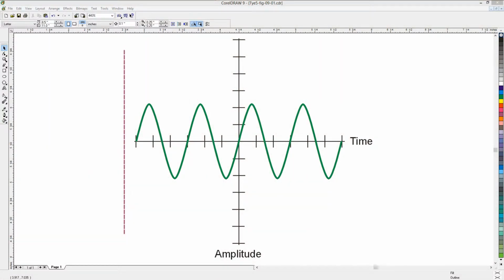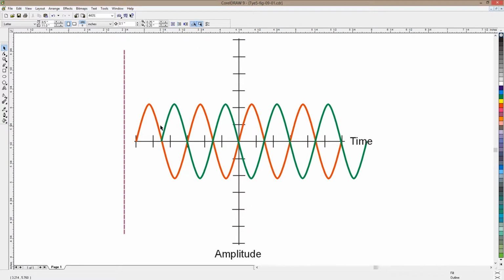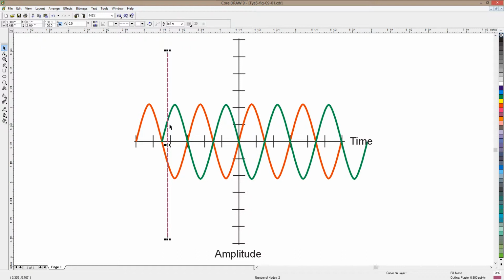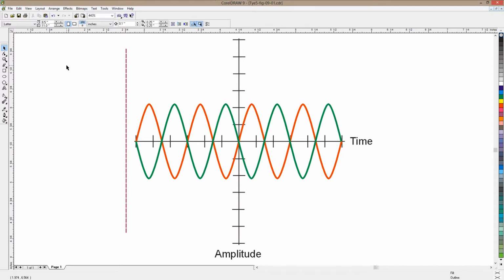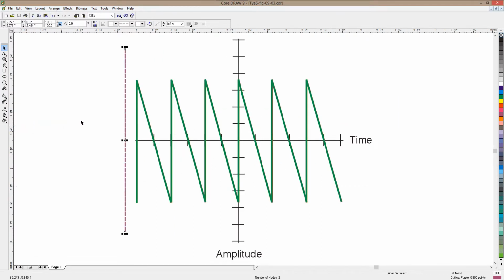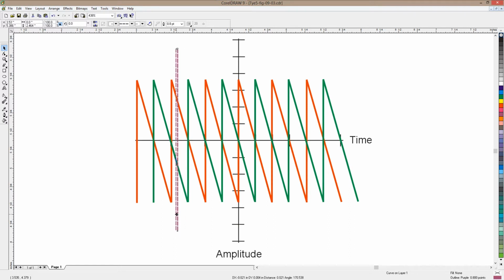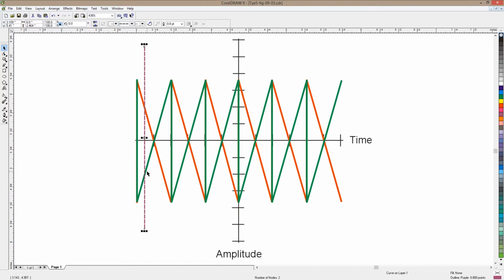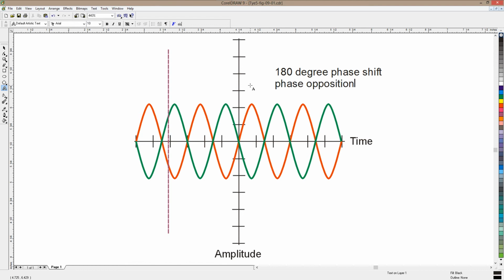Phase Shift versus Opposition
When do two waves cancel each other out?